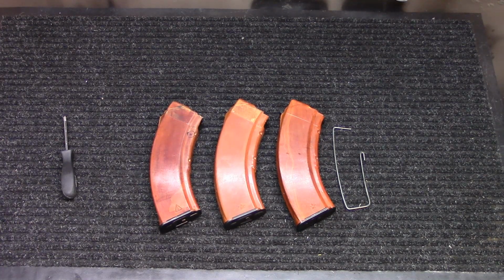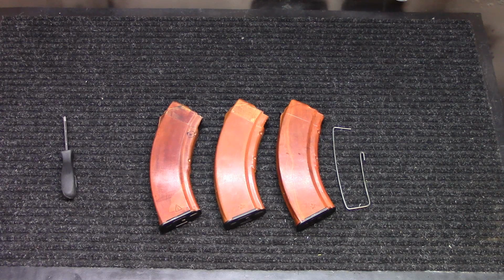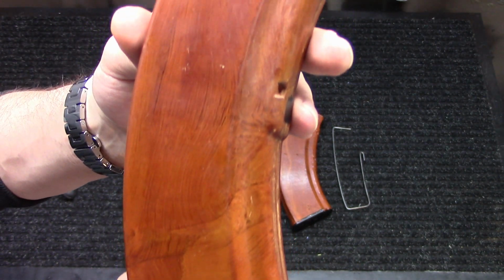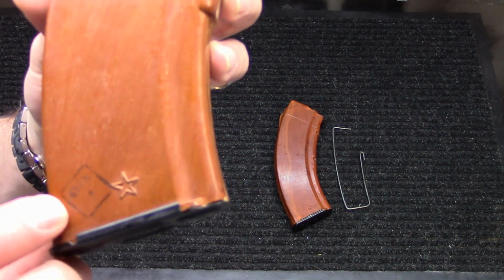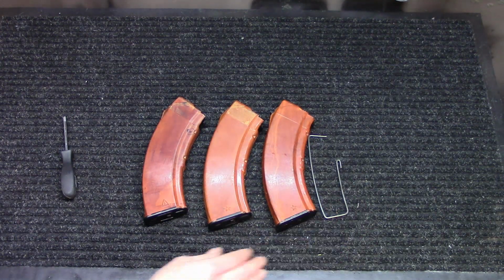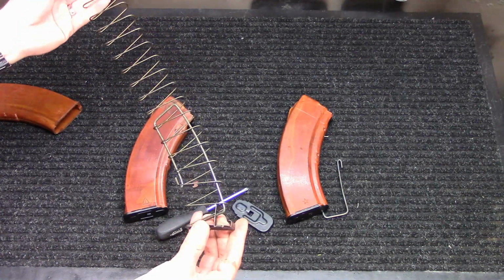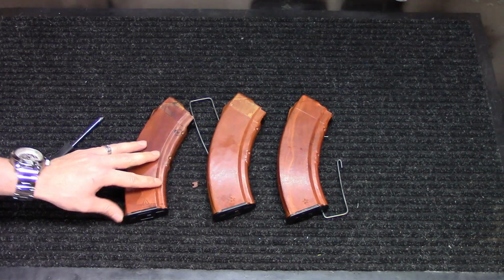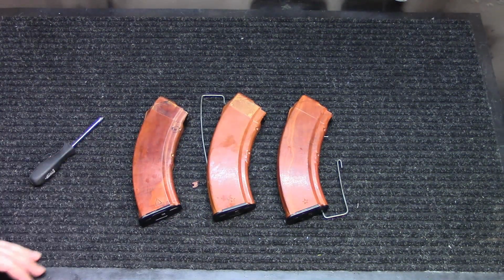Russian Bakelite AK Magazines | How To Remove 10 Round Limiter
Review of three Russian Bakelite AK-47 magazines and showing how to remove the 10-round limiter.  One of these ak mags was made at Izzy (Izhmash) and the other has the Tula star.

Best AK accessories

All three are in excellent condition and come with the 10-round limiter for the more gun restrictive States. Since I live in Wisconsin and have no restrictions on magazine capacity, I demonstrate how to remove the 10-rd limiter on these bakelite magazines.

Complete AK Cleaning Kit

◼ Gear Store on Amazon